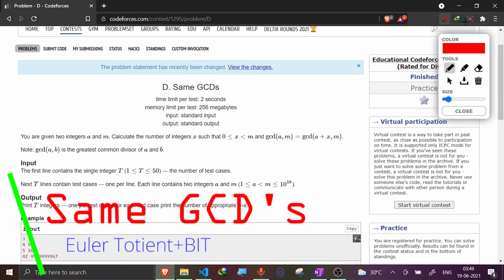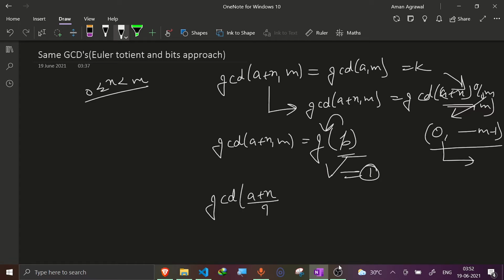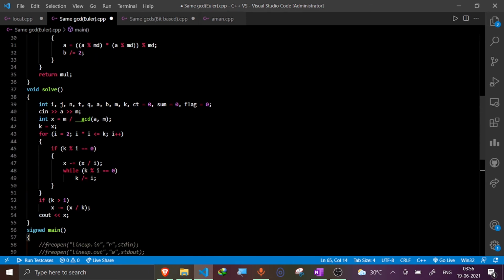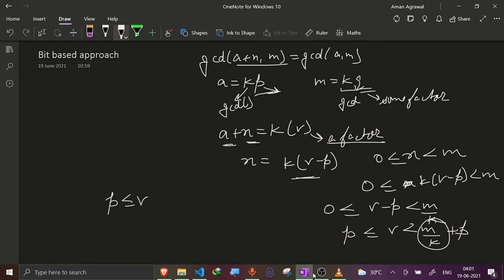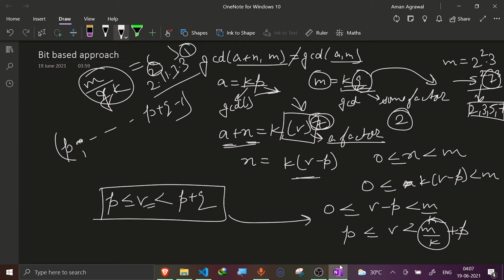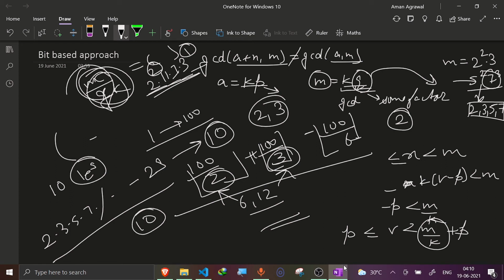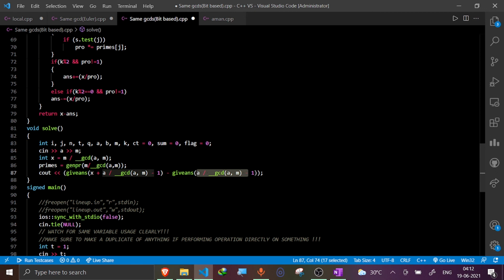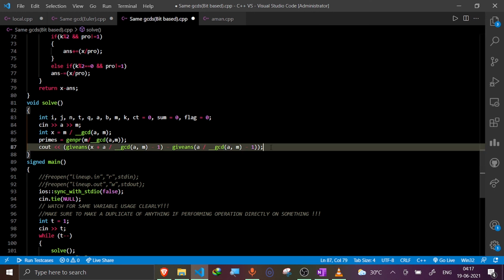SAME GCD's | Euler Totient Application | Bit Based Inclusion-Exclusion Approach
Today, I would be discussing a problem based on gcd which came in Educational codeforces round-81. You would also get to see a new approach based on bits and hope you would learn something really awesome!